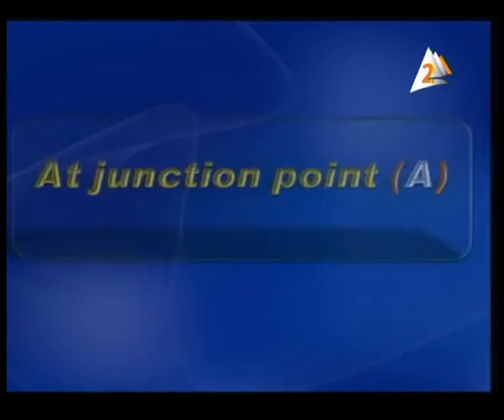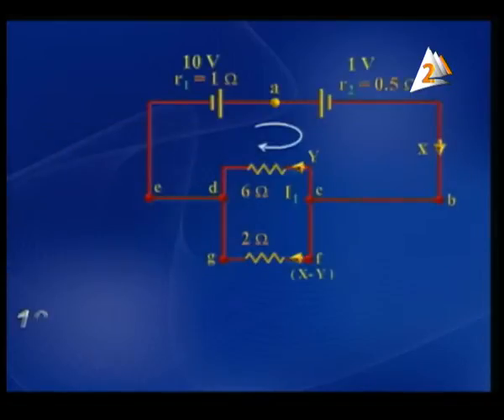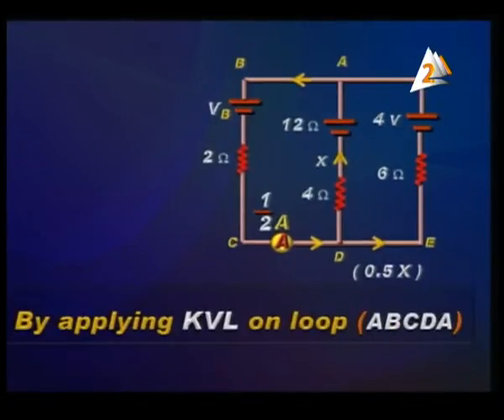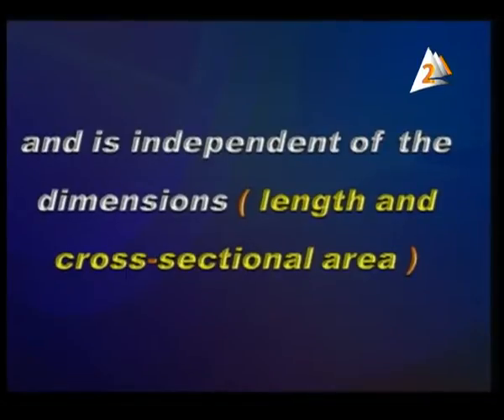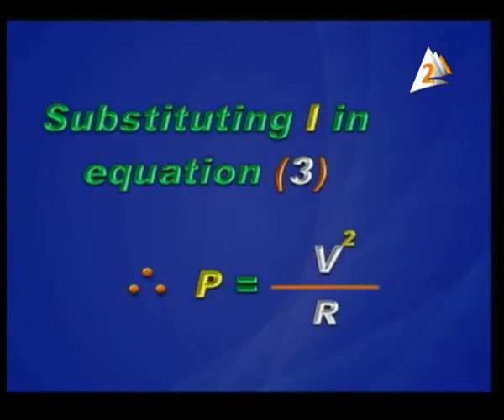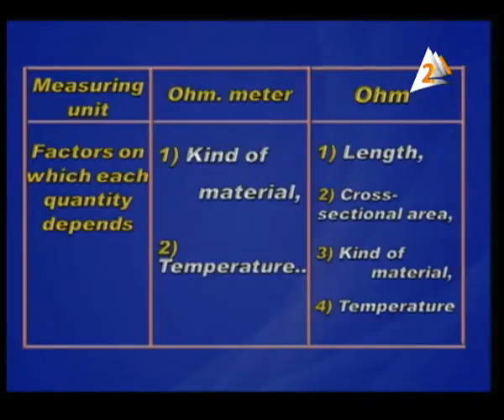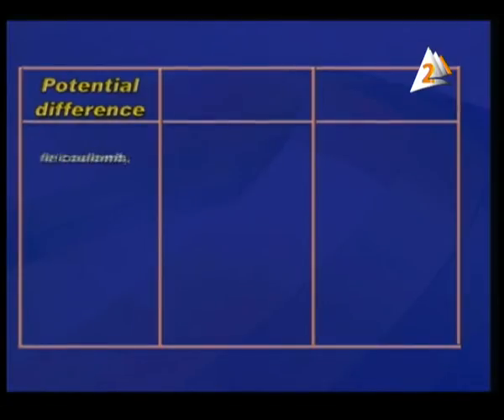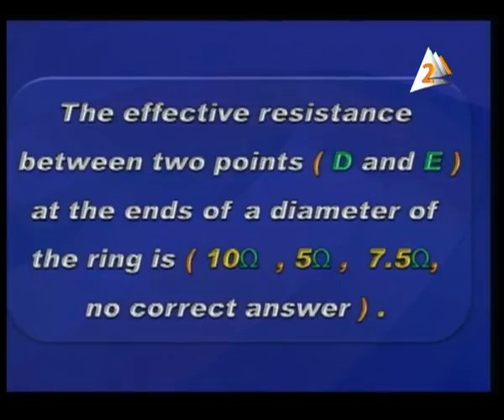26 10 2015 Egyptian TV Physics Kirchhoff التليفزيون المصري فيزياء لغات كيرشوف